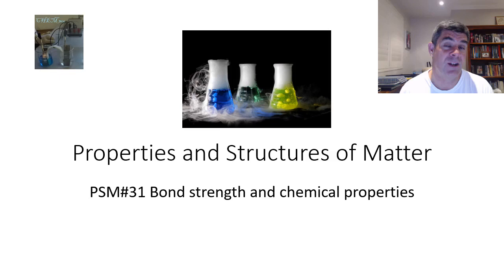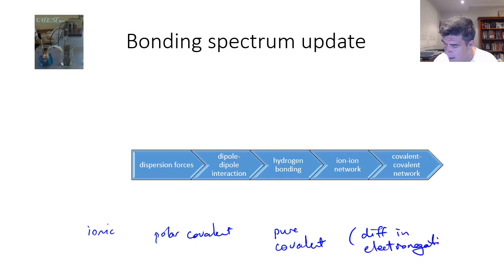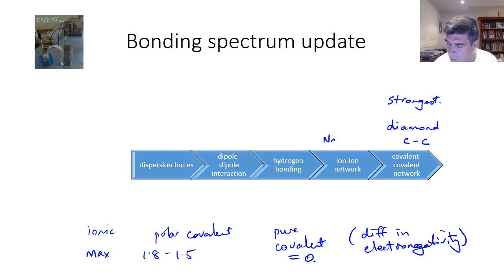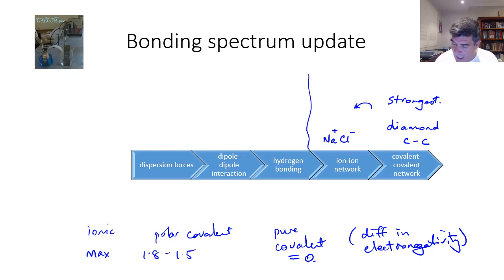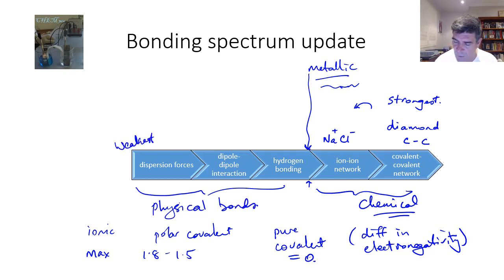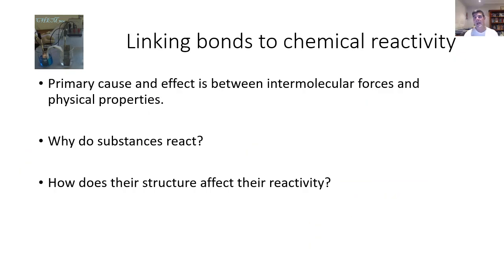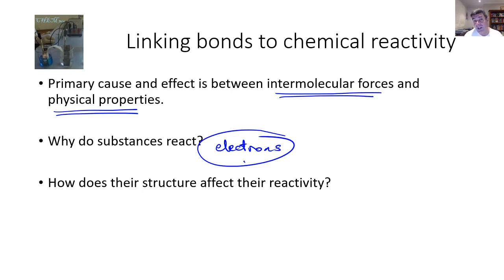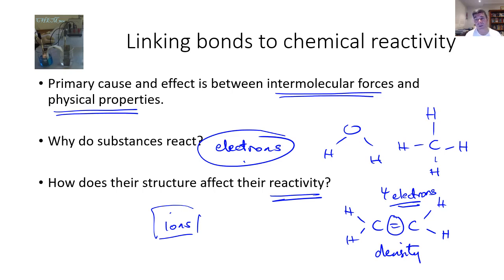PSM#31 Bond strength and chemical properties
Bond strength and chemical properties